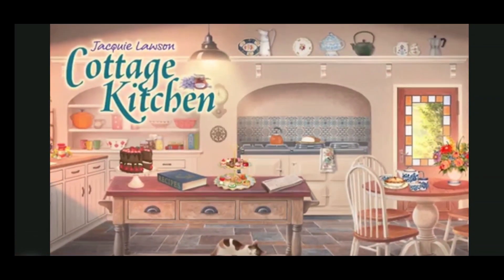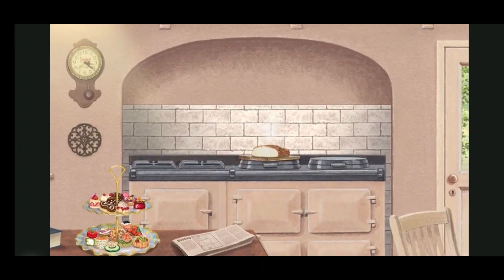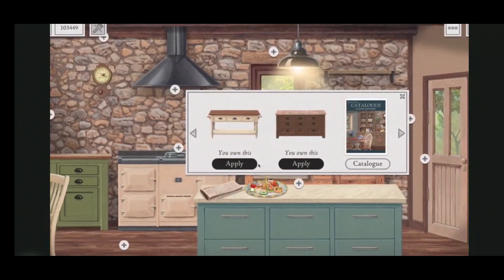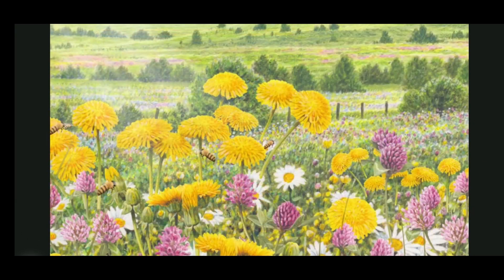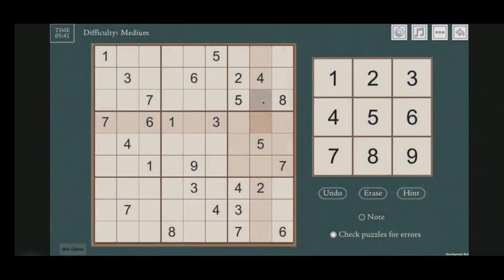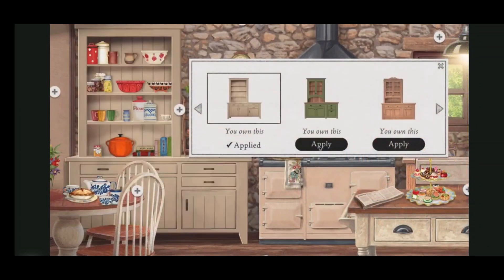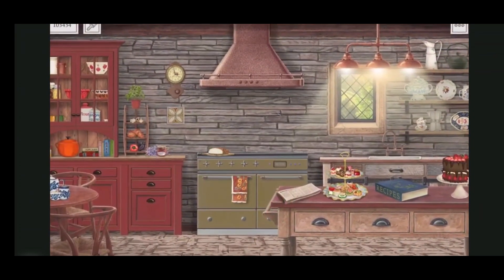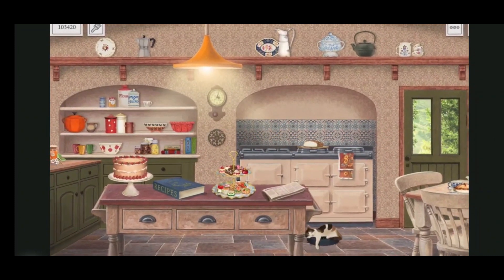Jacquie Lawson 2021 Cottage Kitchen Demo Expansion Pack to Country Cottage App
This demo is for the Cottage Kitchen expansion pack to the Jacquie Lawson Country Cottage app, released in 2021. While the Country Cottage app is free of charge, the expansion packs are not. As of the end of 2023 there are only Summer Garden and Cottage Kitchen expansion packs. Once these apps have been retired, I will post a walk through of each one.